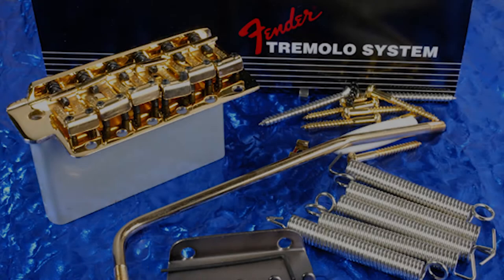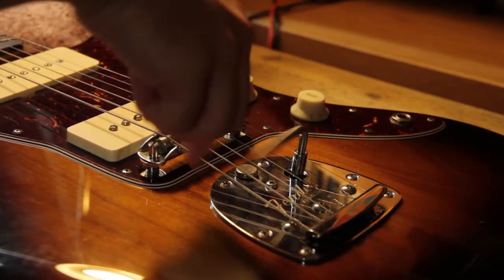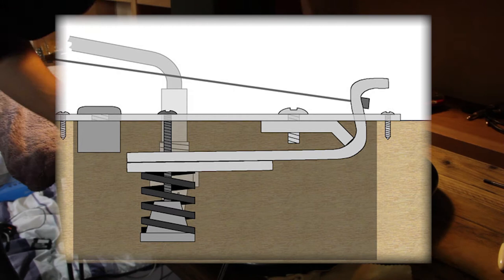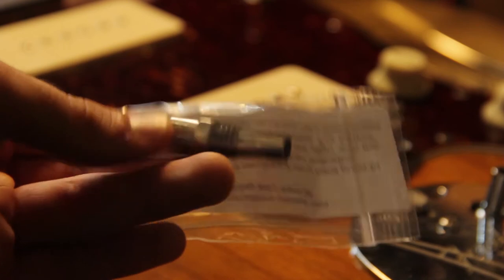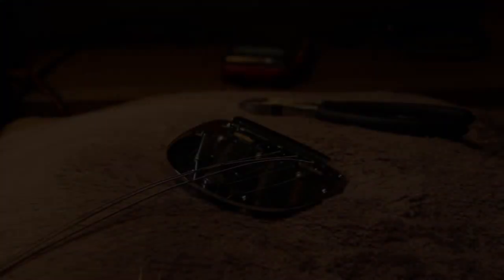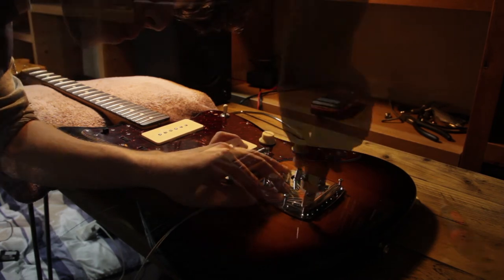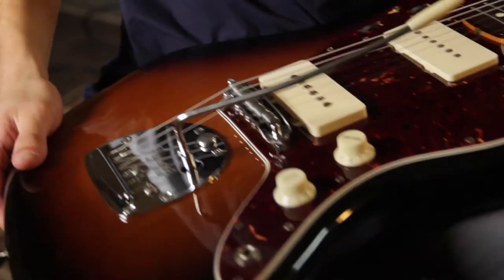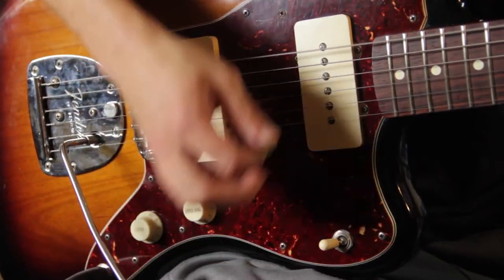Installing the Staytrem Arm [How the Floating Tremolo Works] - Jazzmaster Journey #2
With my Jazzmaster now up-and-running, it was time to replace that rattle-y, loose tremolo arm that might suit some player's needs... but didn't for me.

A modern re-invention of an early 60's Jazzmaster, made in Mexico and bought off Ebay, my aim is to transform and experiment with this instrument and explain why... with my rather rudimentary offset understanding.

What transpired was that my desire to get a stable arm coincided with the serendipitous combination of two pieces Staytrem hardware. For completeness and stability, the method was straightforward, but the results were more than satisfying.

GEAR
Guitars:
Fender Classic Player Jazzmaster
Epiphone Sheraton II Pro

Bass:
Epiphone Thunderbird Pro IV

Amplifiers:
Fender Twin Reverb 1970
Vox AC15

Camera:
Canon 60D